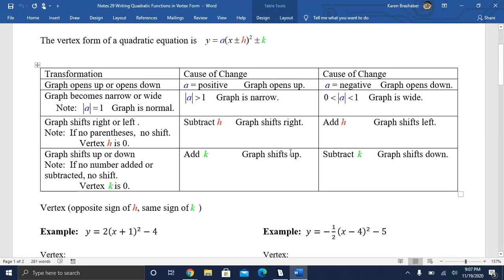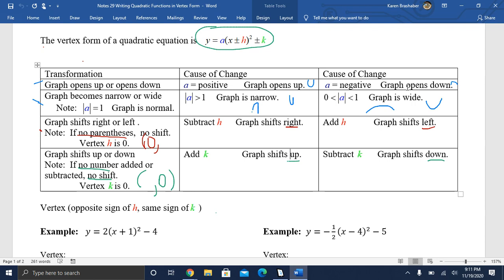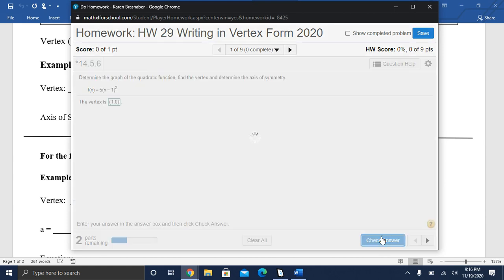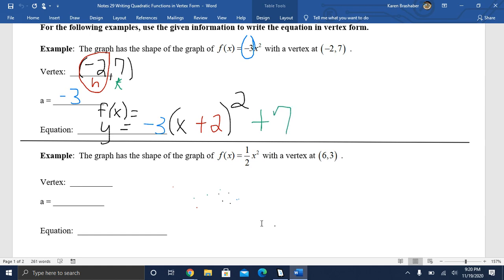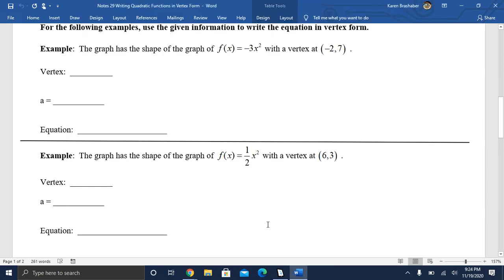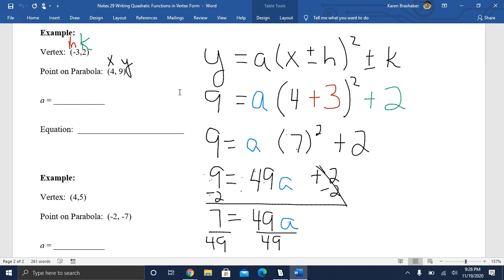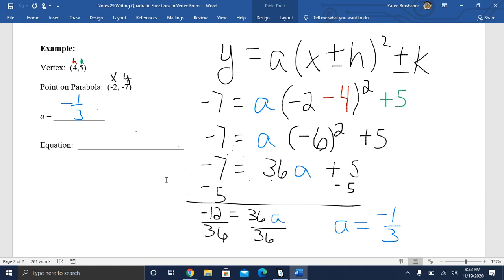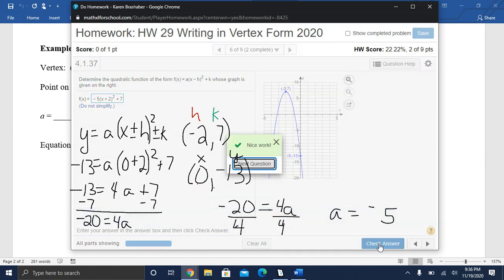Algebra 2 Notes 29 Writing Quadratics in Vertex Form